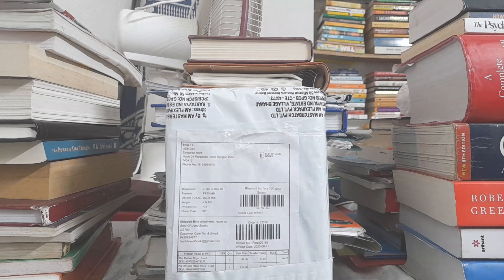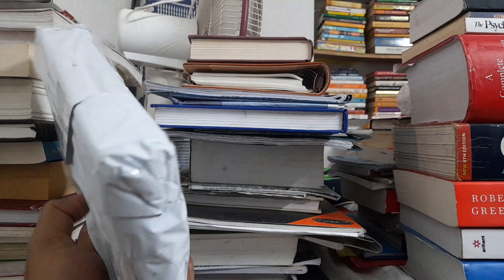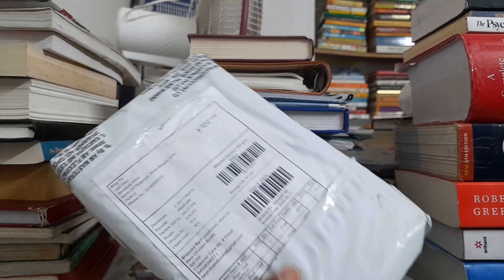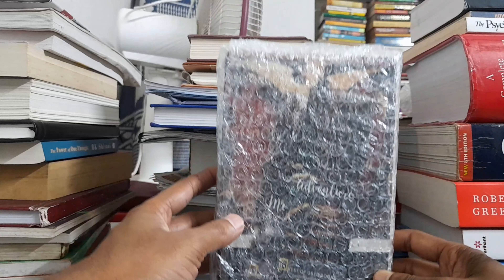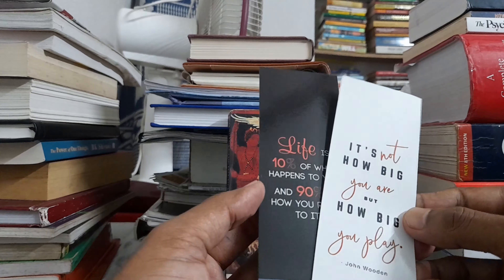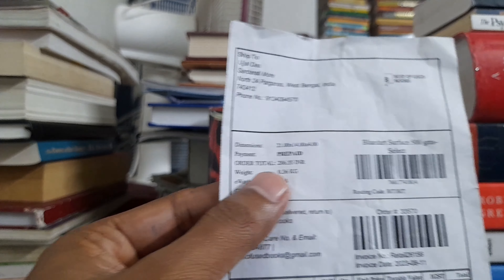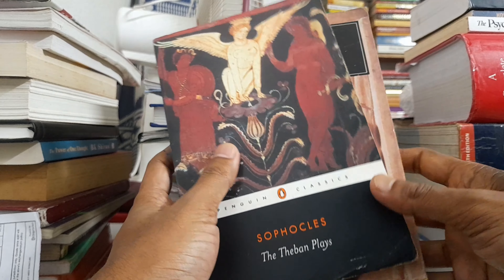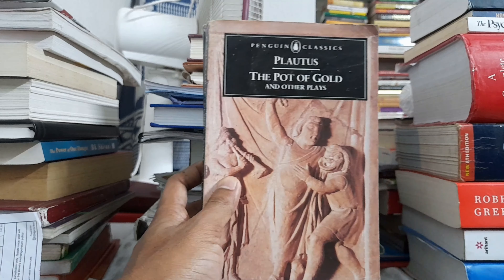2 Books at Half Price || Used Books UNBOXING || ENGLISH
✓Enter 'EXTRA5' when you check out for 5% discounts on your order.

● Check out some Used Books I purchased.